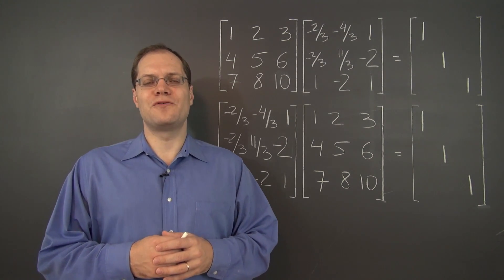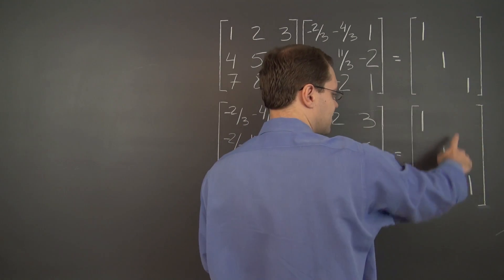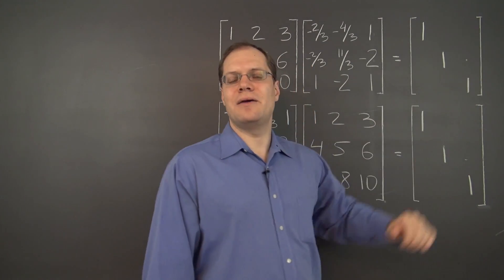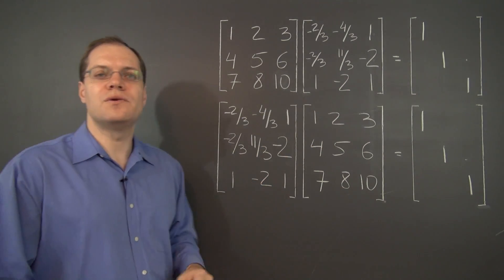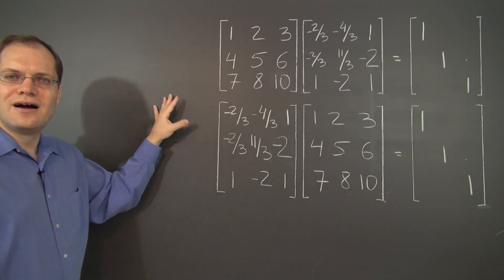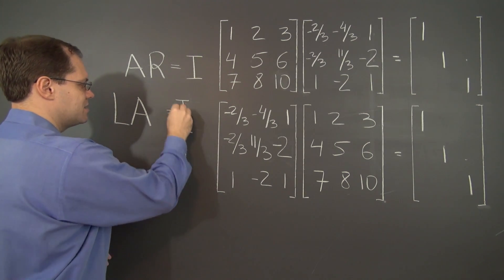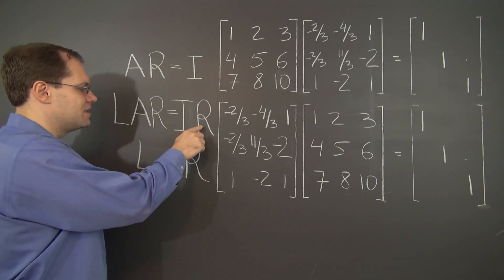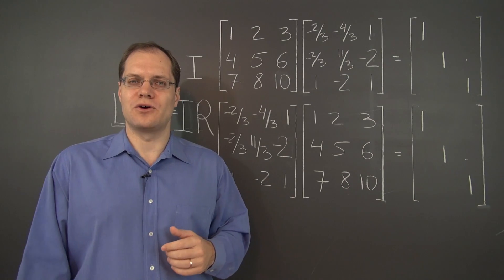Linear Algebra Proofs 11d: Left Inverse Is Right Inverse - A and A^-1 Commute